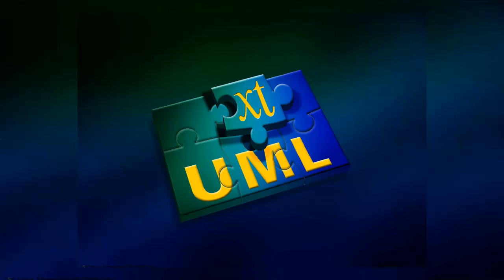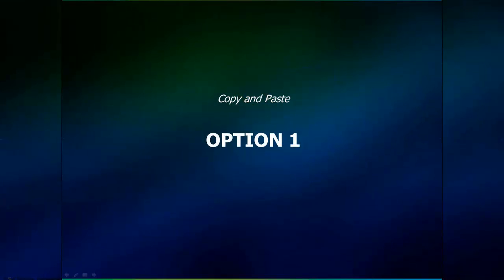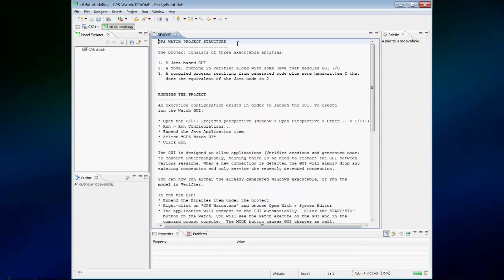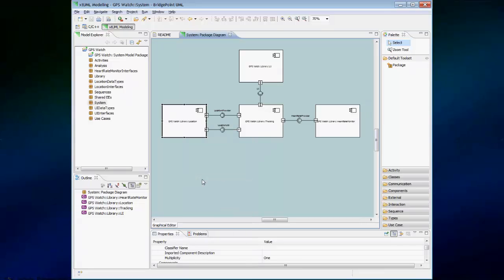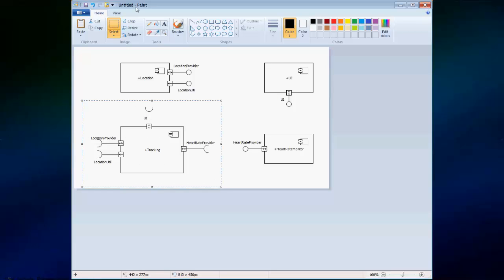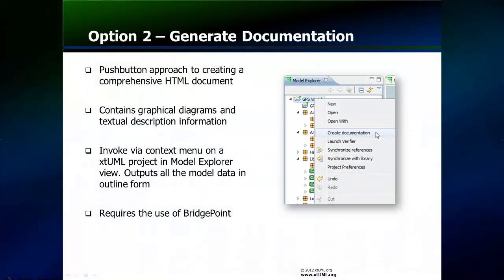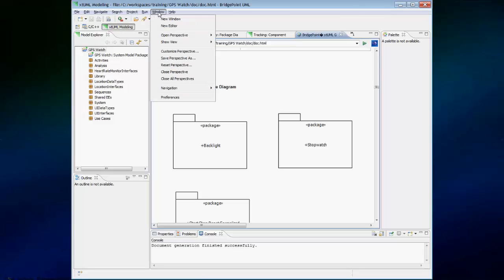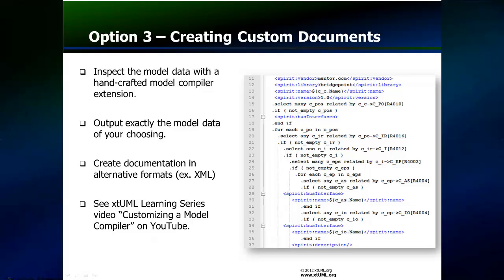HOW TO CREATE DOCUMENTATION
"HOW TO CREATE DOCUMENTATION" — This segment of the HOWTO series covers three methods to create documentation from xtUML models